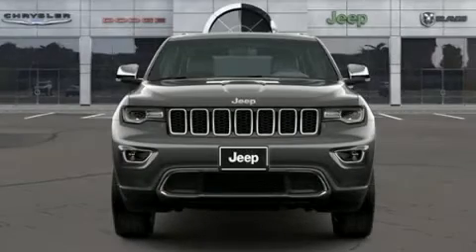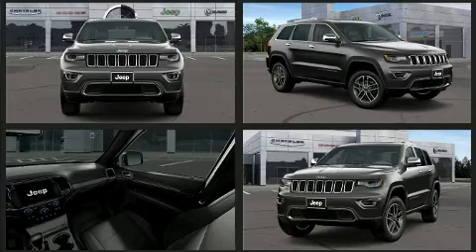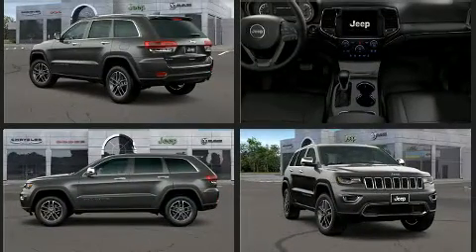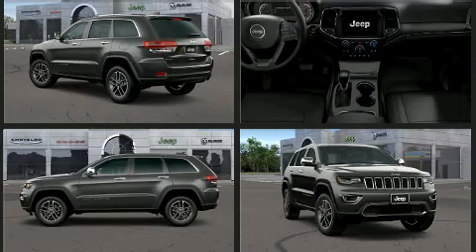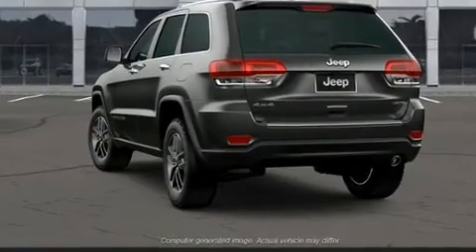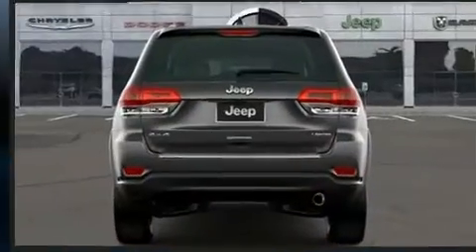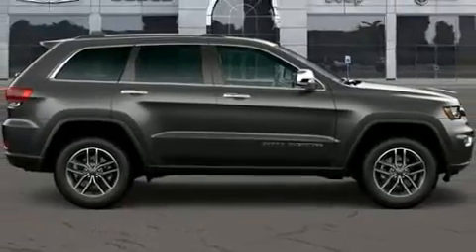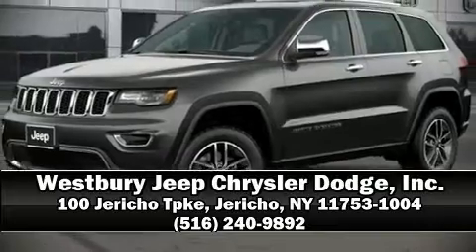2020 Jeep Grand Cherokee LIMITED 4X4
Get excited about the 2020 Jeep Grand Cherokee. Jeep prioritized fit and finish as evidenced by: a rear window wiper, a built-in garage door transmitter, an automatic dimming rear-view mirror, heated seats, tilt and telescoping steering wheel, heated door mirrors, and 1-touch window functionality. Features such as automatic climate control and leather upholstery prove that economical transportation does not need to be sparsely equipped. For drivers who enjoy the natural environment, a power moon roof allows an infusion of fresh air. Curtain airbags combine with standard stability control in creating a comprehensive safety network. Our team is professional, and we offer a no-pressure environment. They'll work with you to find the right vehicle at a price you can afford. Stop in and take a test drive!